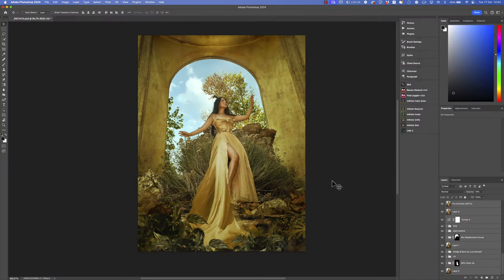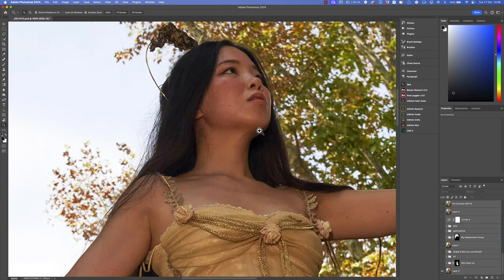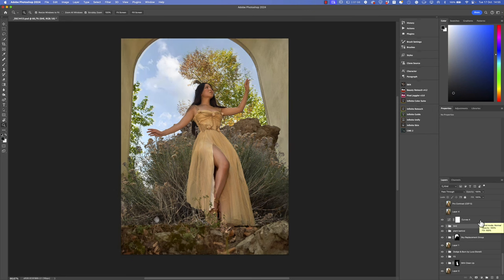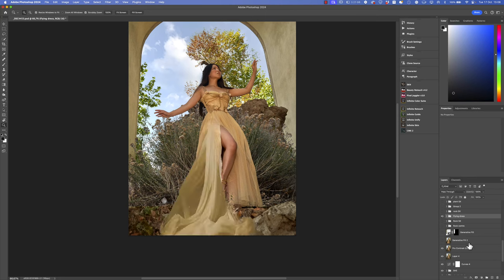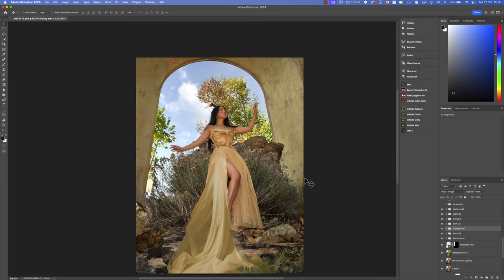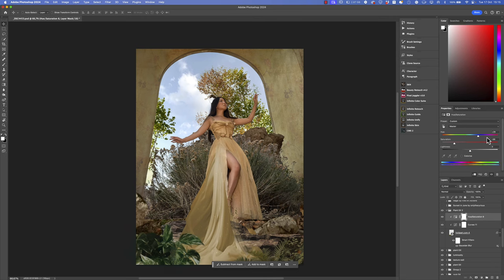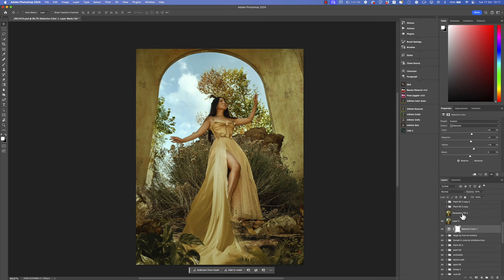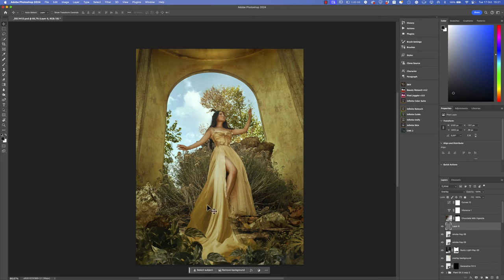My Adobe Photoshop compositing techniques to create Fine Art images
Do you want to learn my favorite compositing techniques to make your images stunning? I'll show you how to work in Photoshop using layer masks, adjustment layers, and PNG files. I will also show you some of my favorite panels for retouching and the actions I use for coloring.